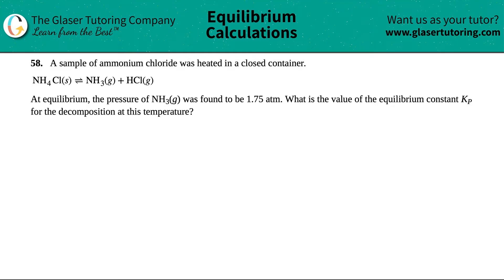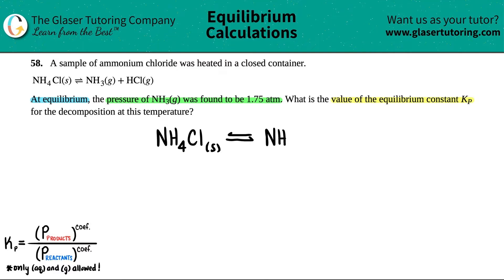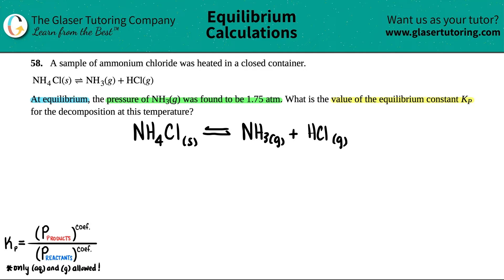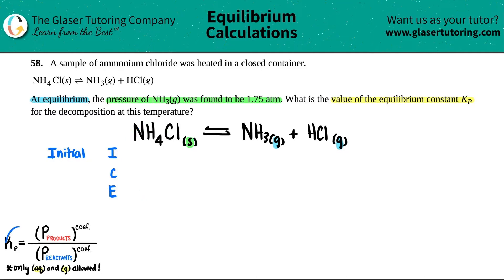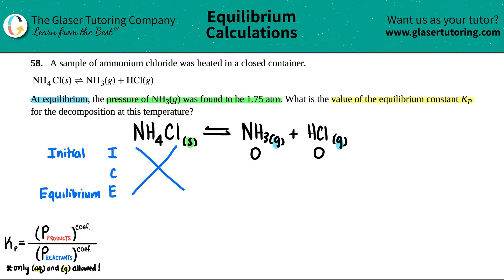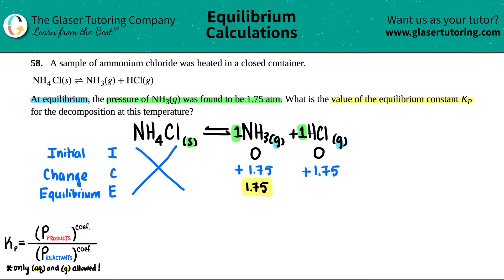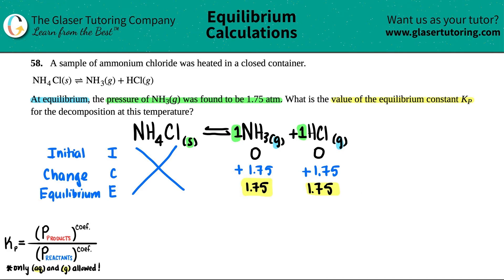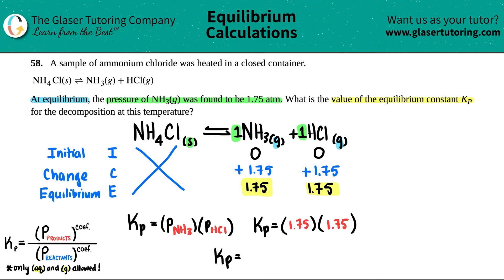13.58 | A sample of ammonium chloride was heated in a closed container. NH4Cl(s) ⇌ NH3(g) + HCl(g)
A sample of ammonium chloride was heated in a closed container.
NH4Cl(s) ⇌ NH3(g) + HCl(g)
At equilibrium, the pressure of NH3(g) was found to be 1.75 atm. What is the value of the equilibrium constant Kp for the decomposition at this temperature?